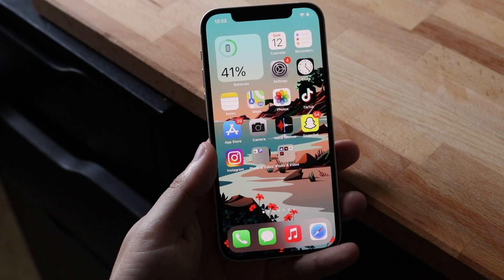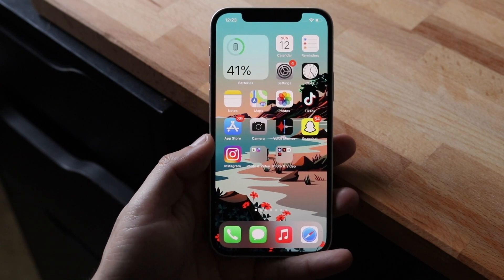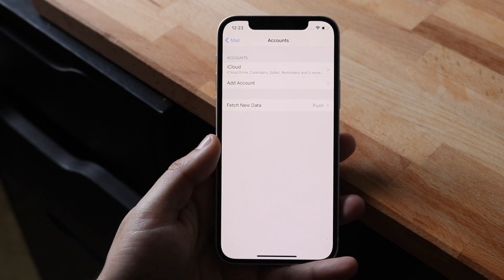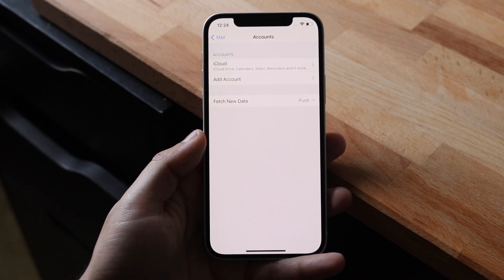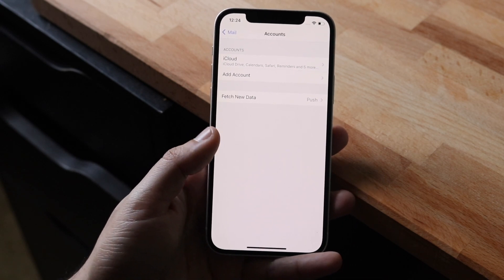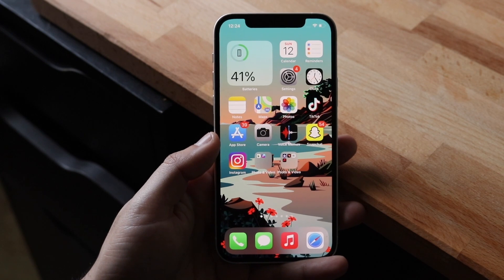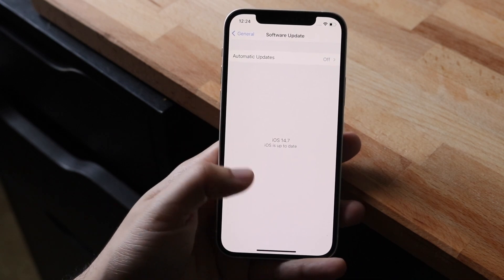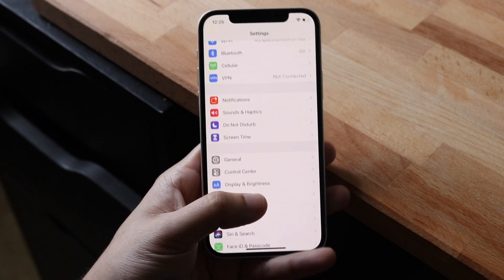How To FIX iPhone Mail Not Working! (2021)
Here is exactly How To FIX iPhone Mail Not Working! (2021)